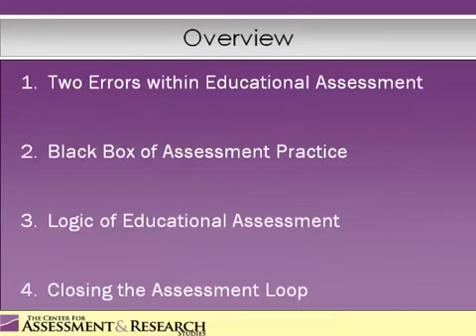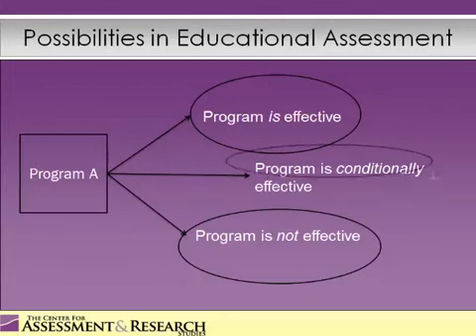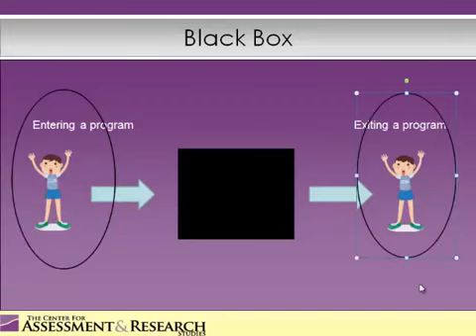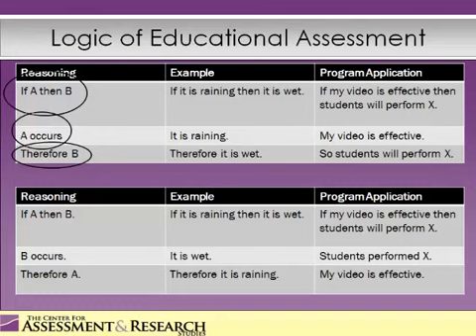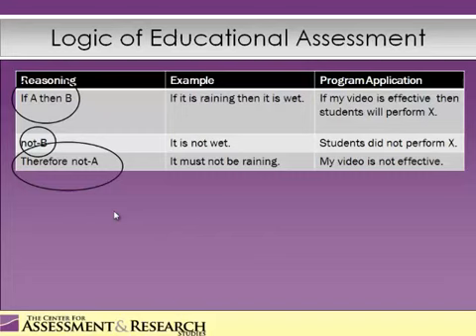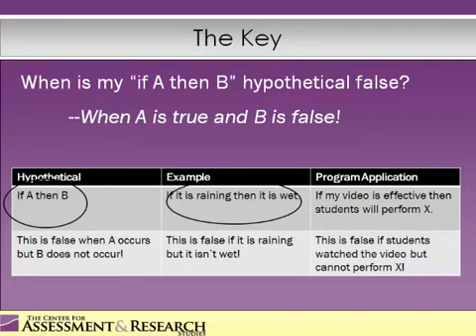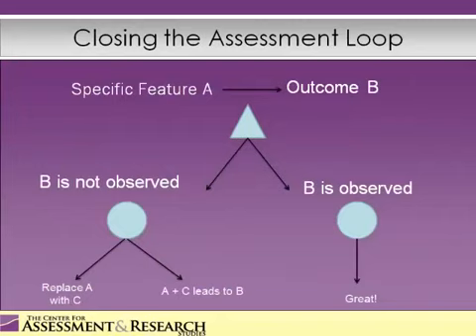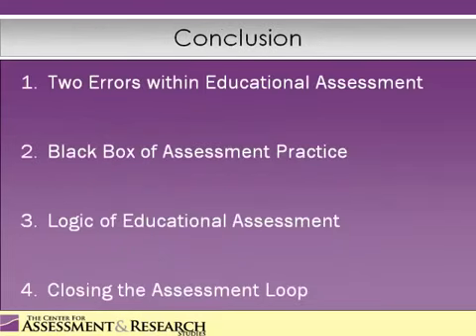Using Assessment Results